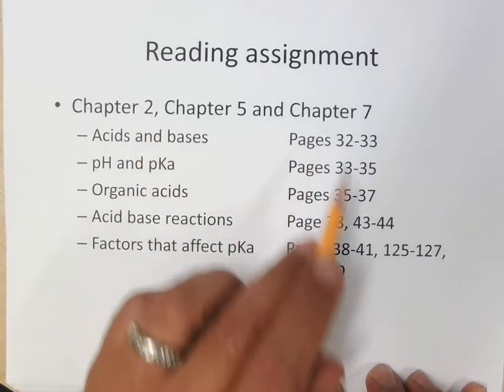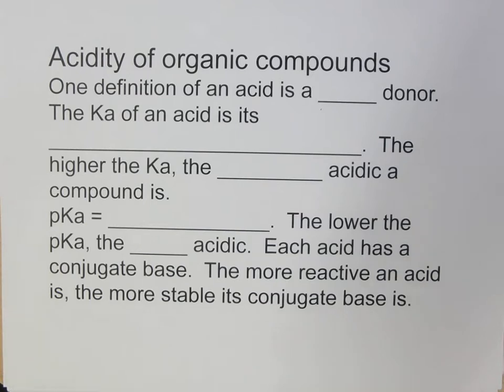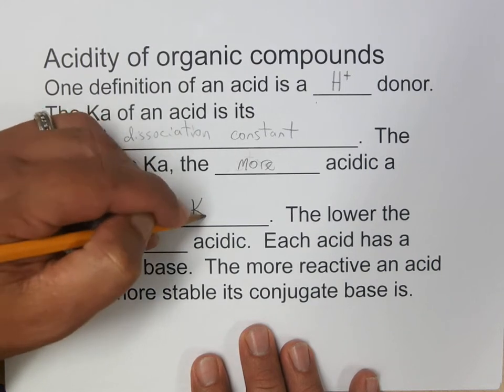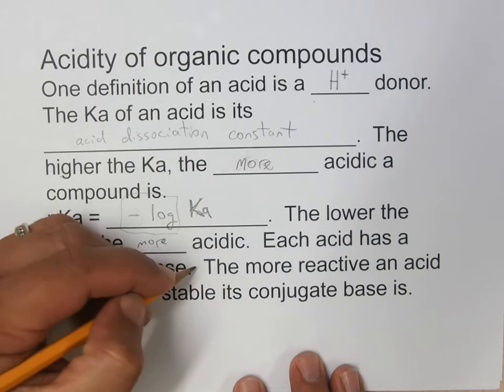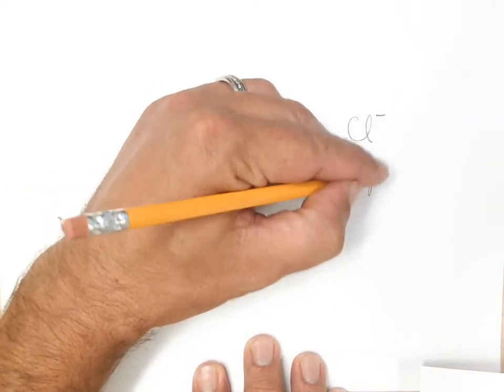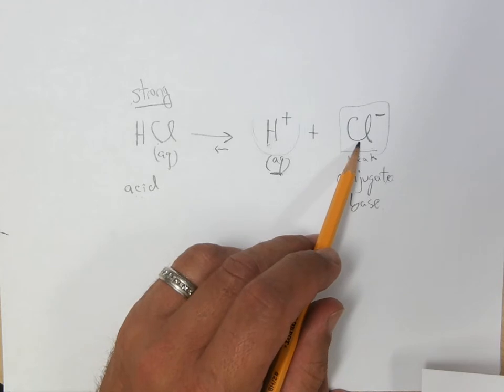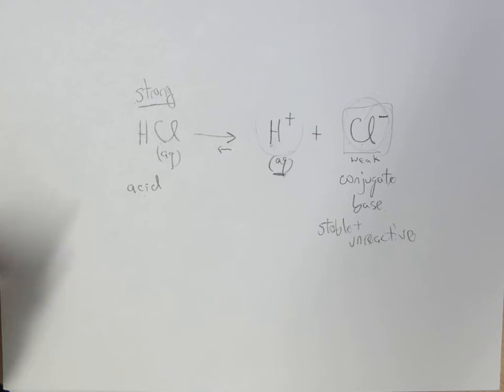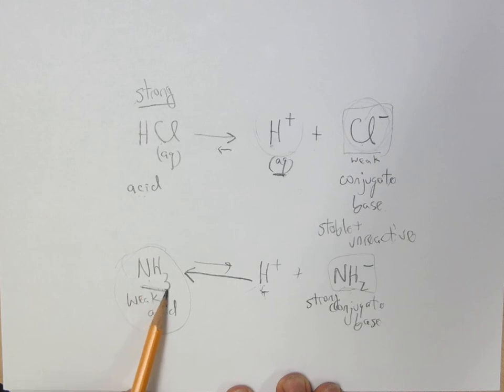CHM 230 Intro to acidity 3 1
This short video just defines a few terms as they pertain to organic chemistry and the acidity of organic compounds.  An acid, Ka, pKa and the conjugate base concept are all defined.  Two examples of acids and conjugate bases are explained.